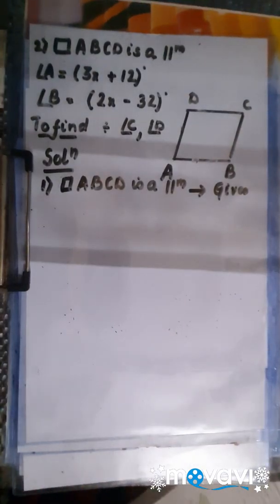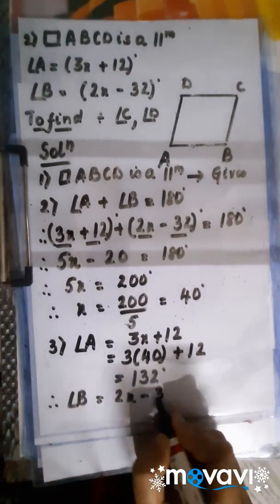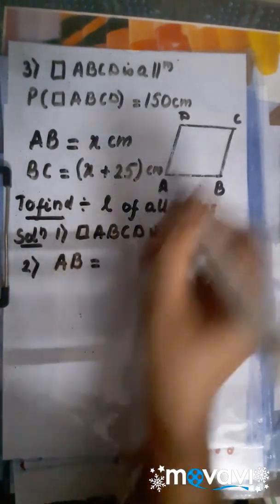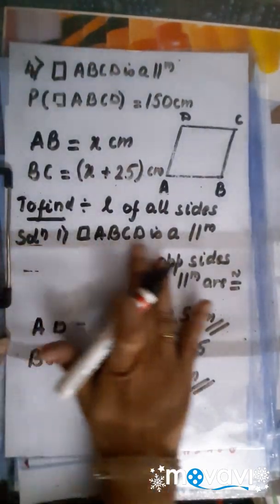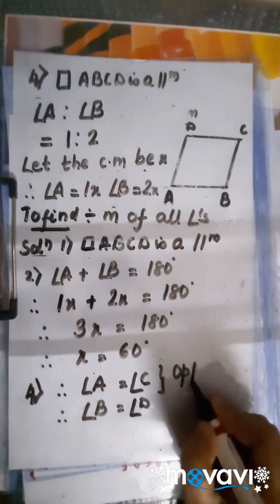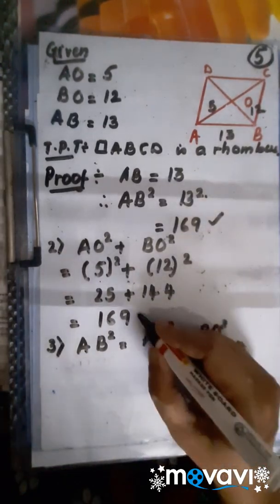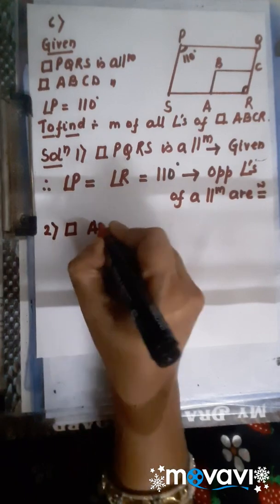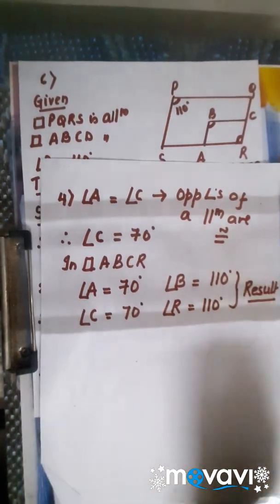9 G Ex 5.1